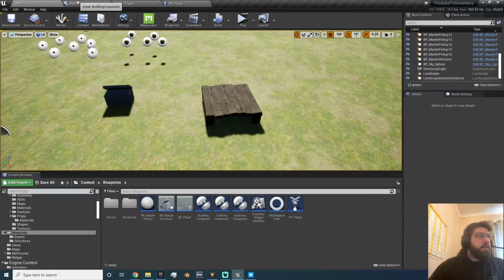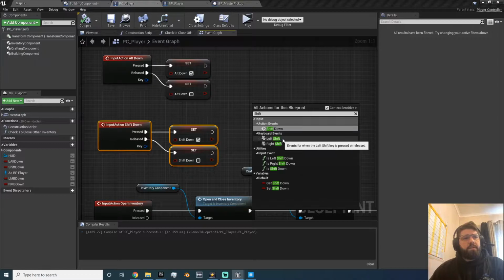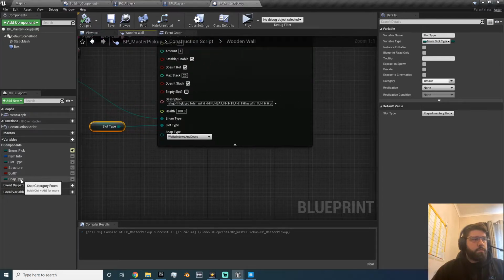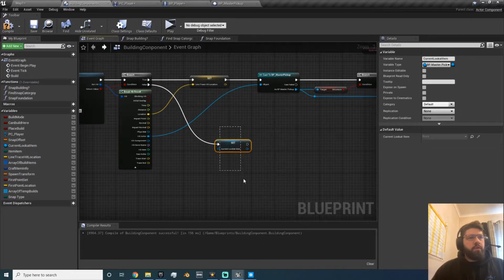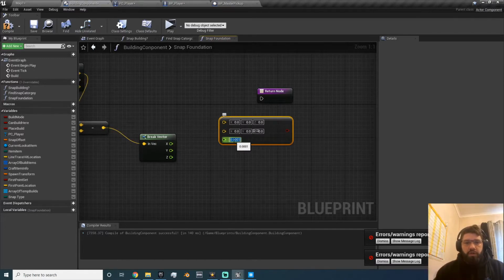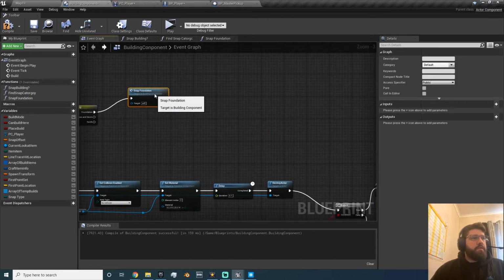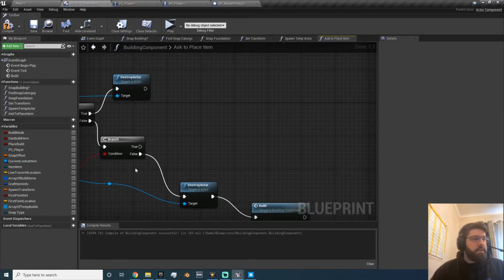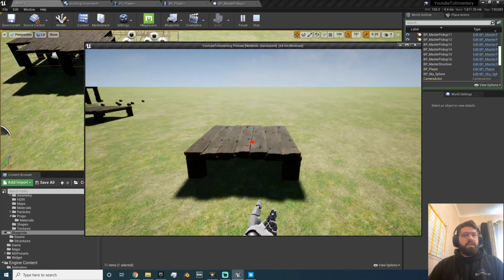UE4 Building System Free Assets and Tutorial Series 3 EP2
series 3 of the survial guide to a build a survival game.

LINKS
Quixel